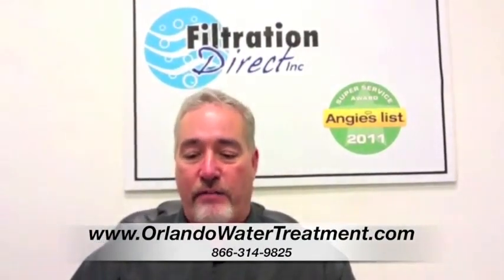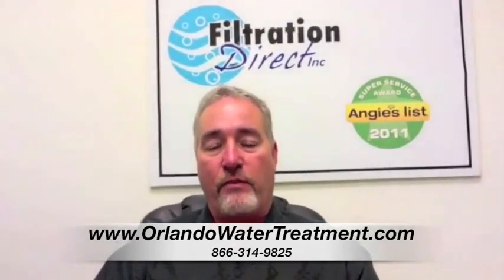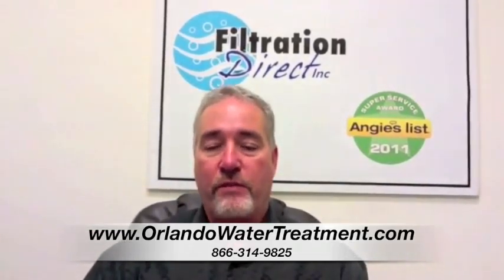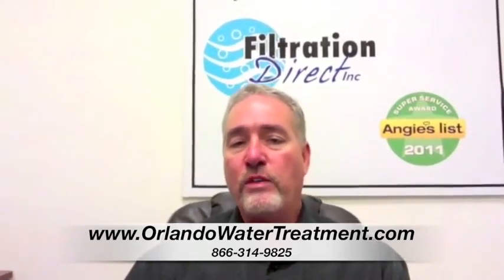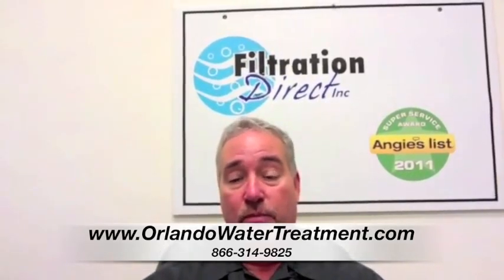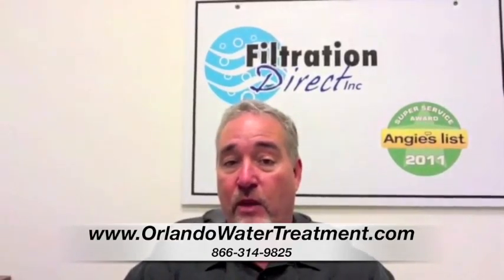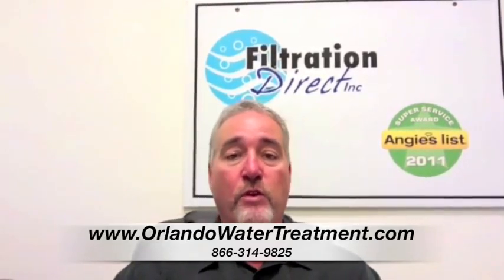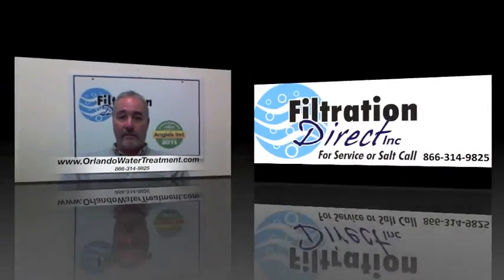What is the maintenance on water treatment system Putnam County